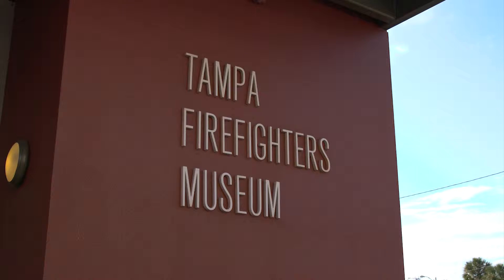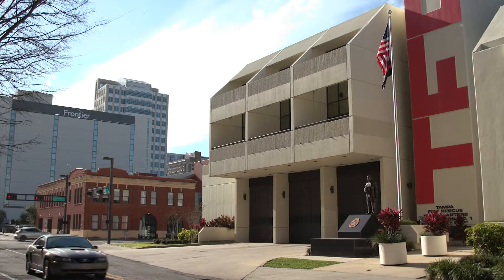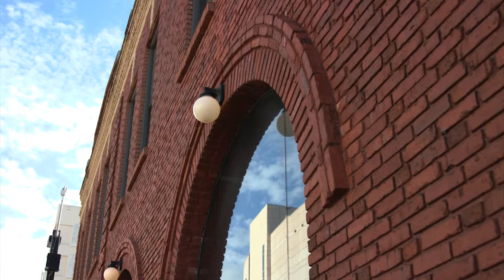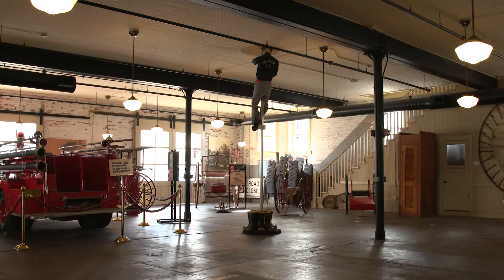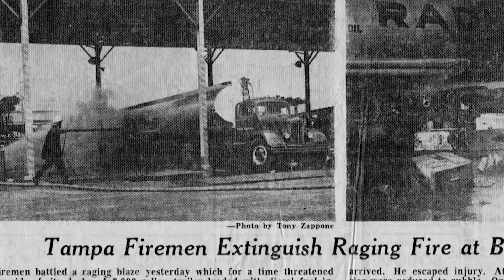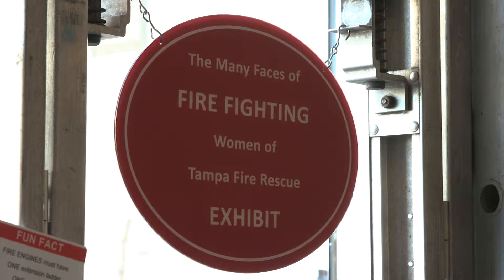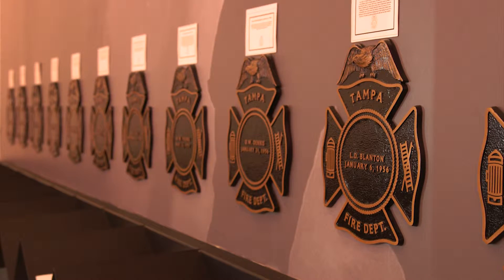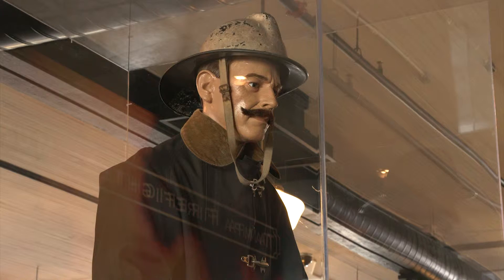Tampa Fire Fighters Musuem